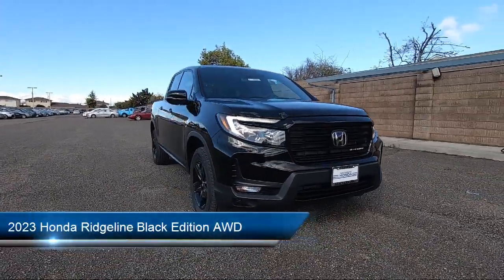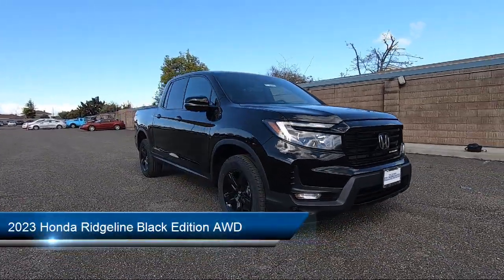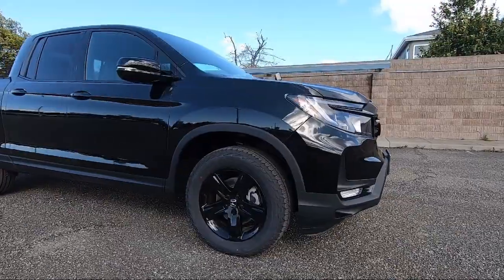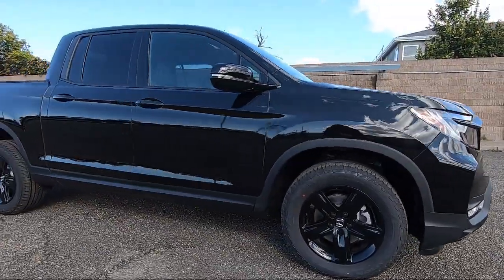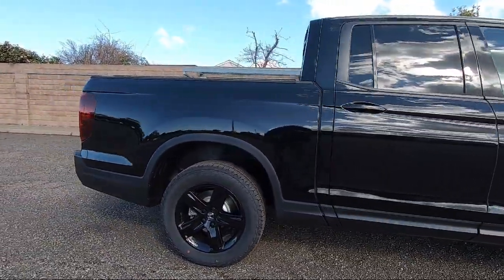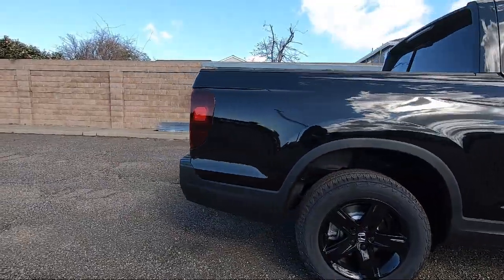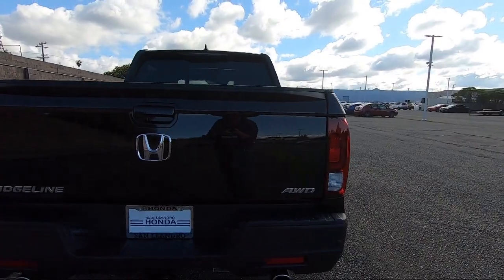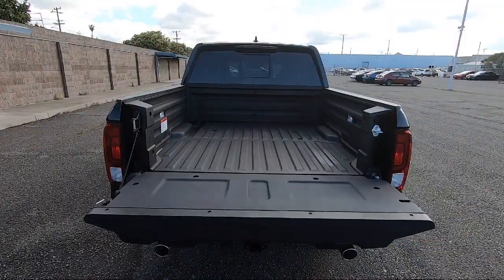2023 Honda Ridgeline Black Edition AWD San Leandro Hayward Oakland San Lorenzo Alameda Castro v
2023 Honda Ridgeline Black Edition AWD Stock Number: 46954 Vin:5FPYK3F83PB028888.